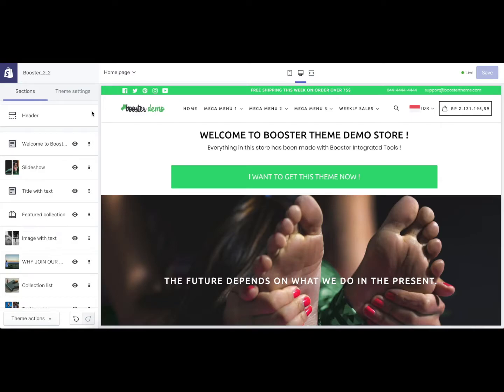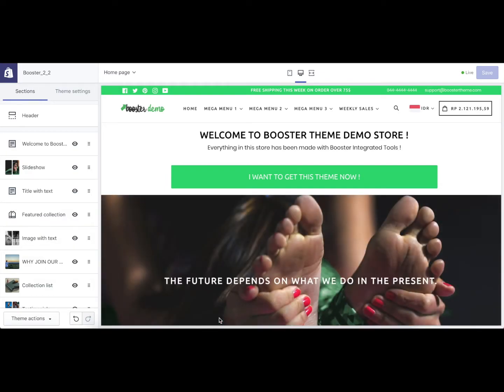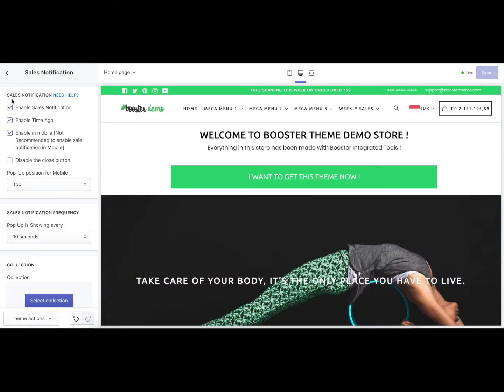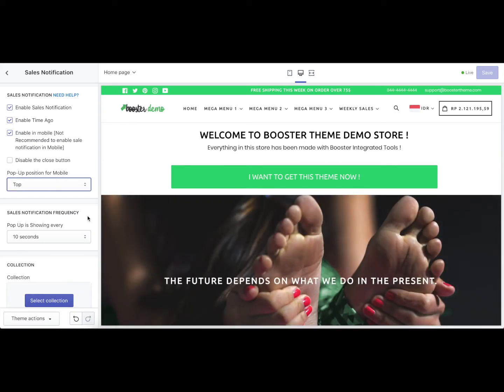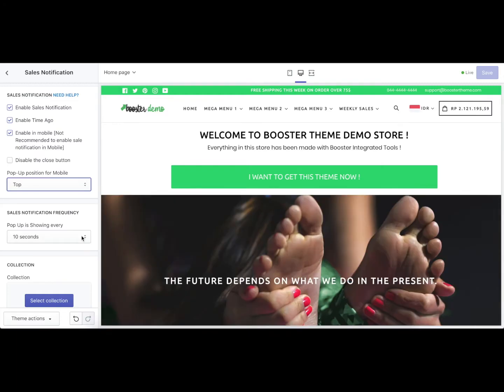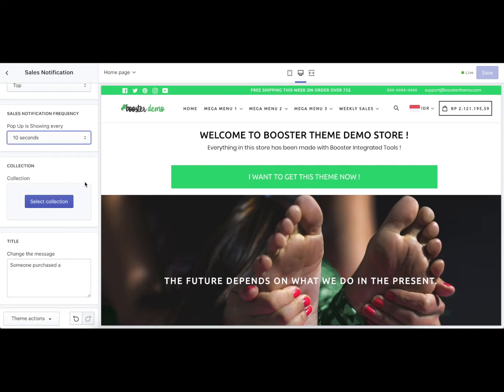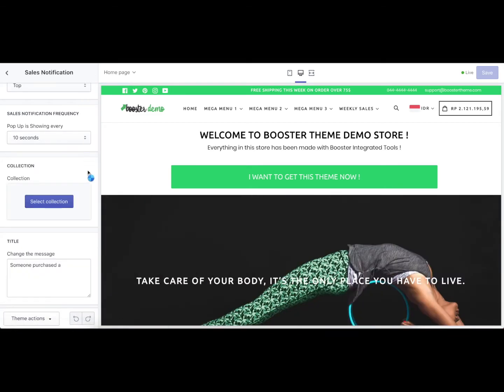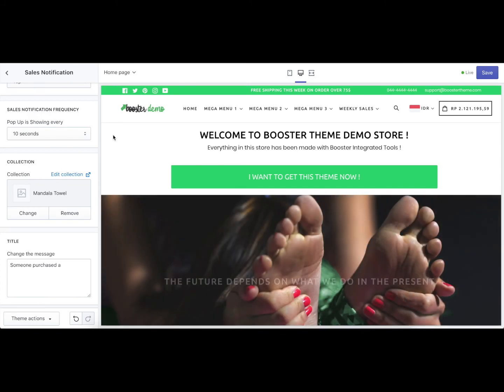[Shopify Theme Tutorial] How to Setup the Social Proof Sales Notification Using Booster Theme.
Social Proof is one of the most powerful tool to increase your conversion rate.

Let's your visitors know they aren't the only ones shopping into your Shopify store. You setup the frequency you want it to show up, and it will show up either if you never had a sales into your store.

✅Increase Visitor Trust
✅Show latest sales (Live mode) *NEW
✅Save on Acquisition Cost
✅Creates fear of missing out.
✅Show fictious sales if no customers

In this video you'll learn how to setup the Social Proof Sales Notification in booster 2.0+

If you have any questions or need more details, please visit our Help Center.

to Learn More about the Best Shopify Theme on the Market.

Booster Theme is the best Shopify Theme if you are looking to boost your profits in your Shopify Store.

Booster is the Highest Converting Shopify Theme. Make sure you follow these instructions and you will reap the benefits into your store.